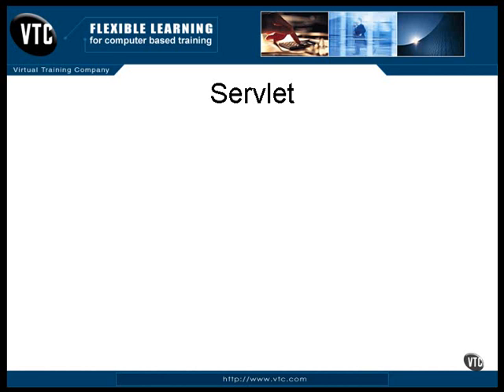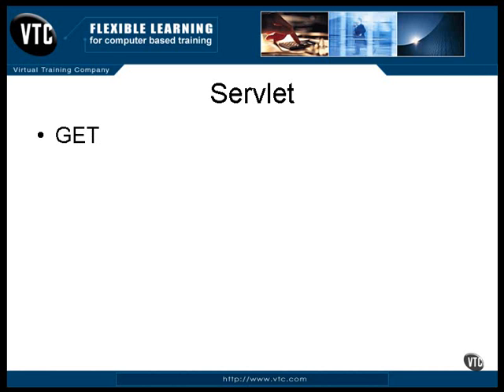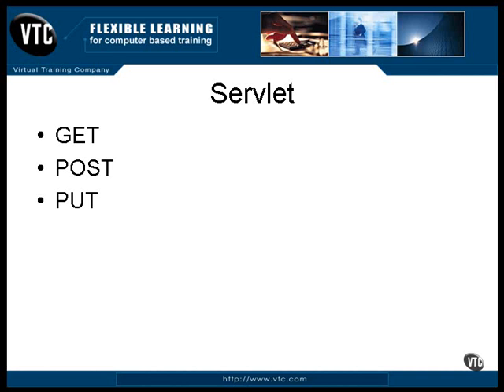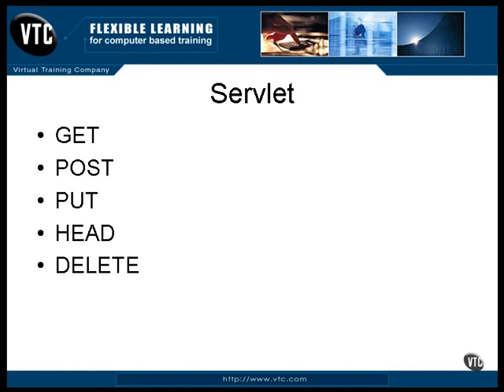Lesson1 Basic Servlet Design | JAVA J2EE Tutorials